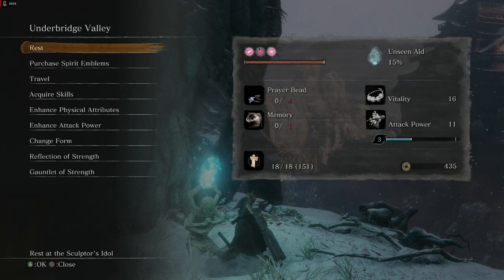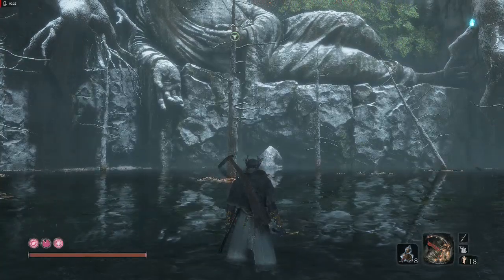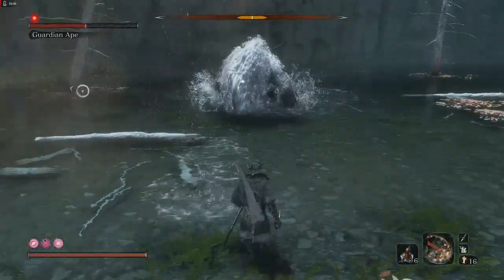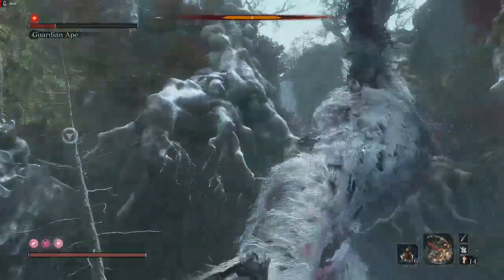Guardian Ape easy strategy no cheese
I just show some moves in phase 1 and phase 2
that you can punish easy and save after some practice

Its the same concept i use in every FromSoftware game and it always works.

Phase 1 we look for :
high jumps: run into them as soon as he starts to sit down and hit from behind after he lands

charged jumps after attack combo
run away and then around and behind him

Phase 2 we look for _ jumps and overhead slams
you need to learn some of the sword deflects and then when his arm is high into the air deflect the slam